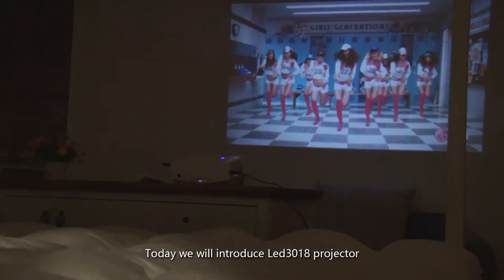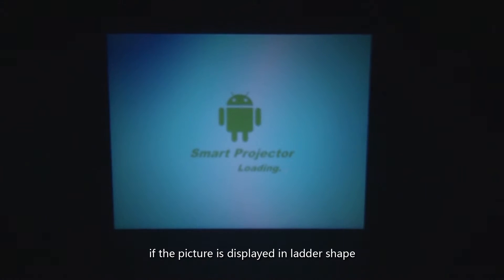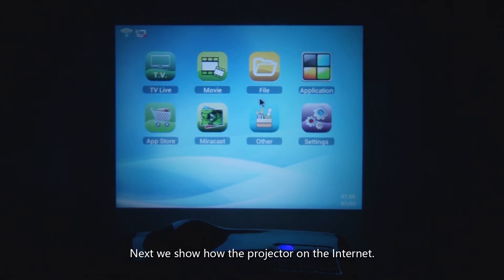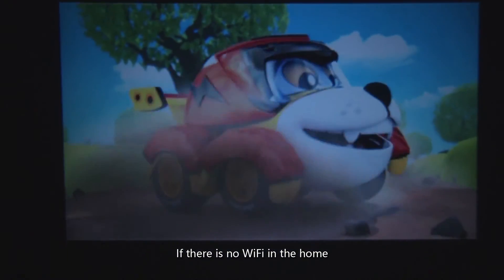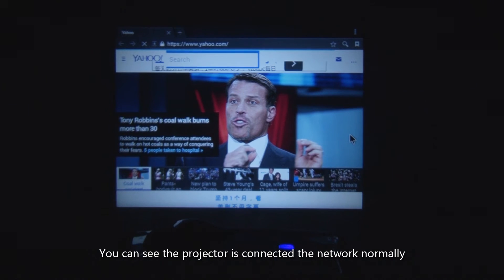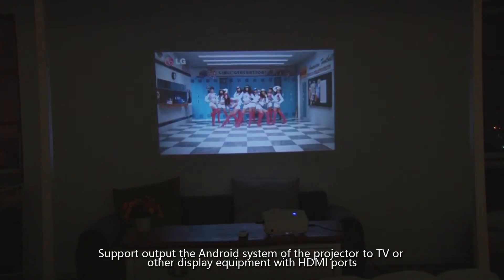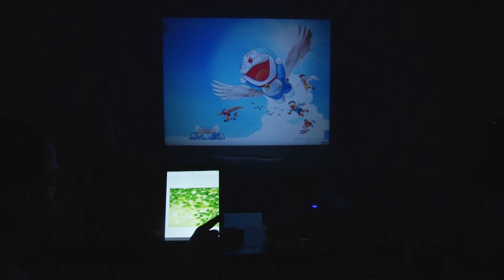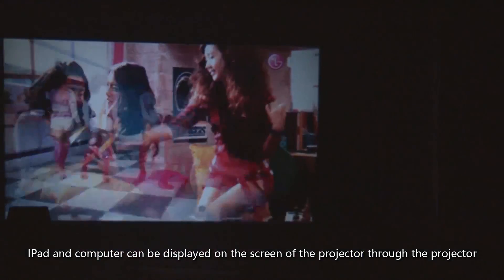EG Beaver 3018 Mini portable android wifi projector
This is my full review of the Portable LED Projector